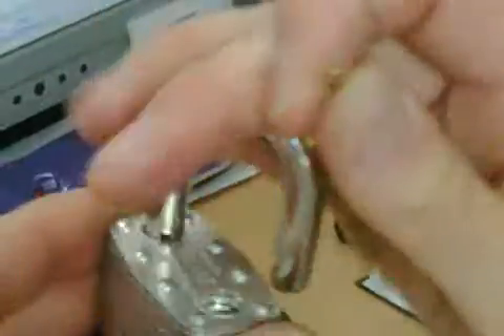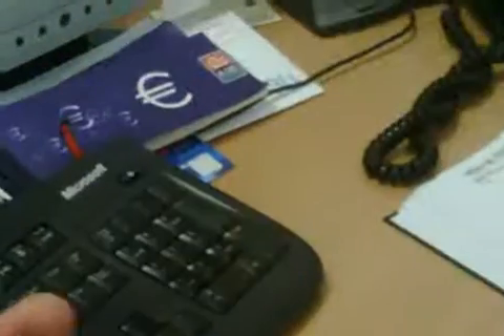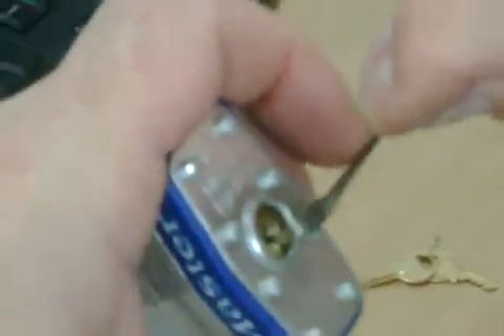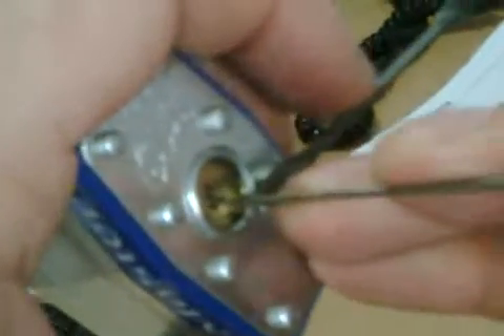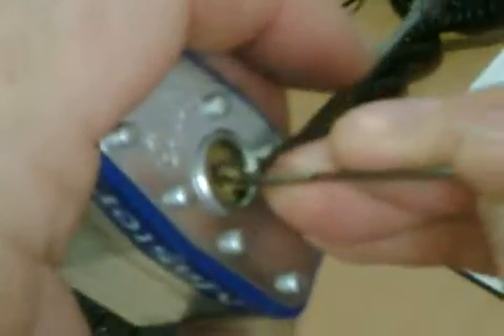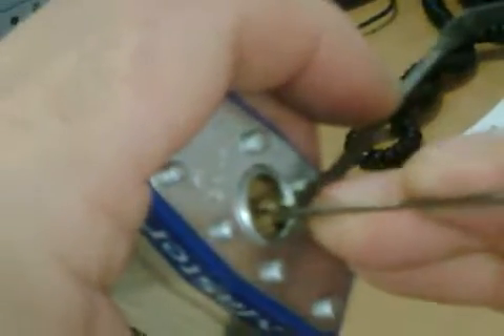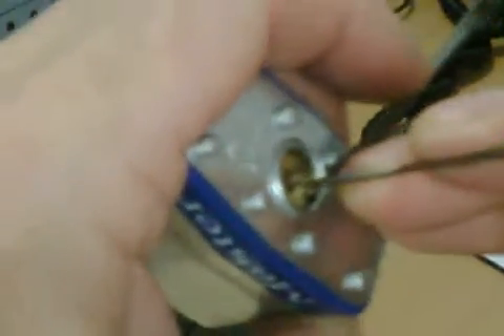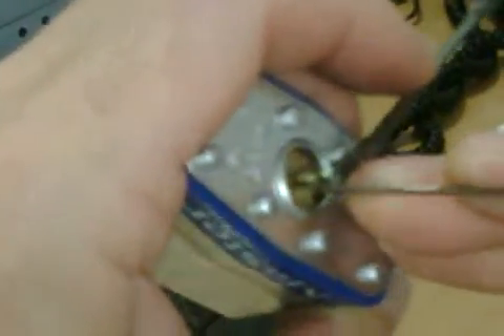Picking a Master padlock with home-made tools